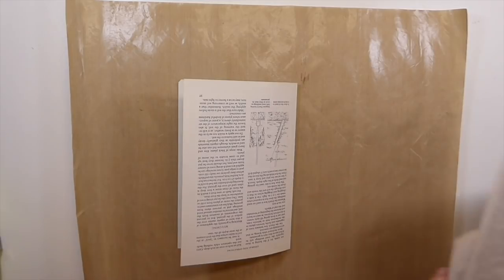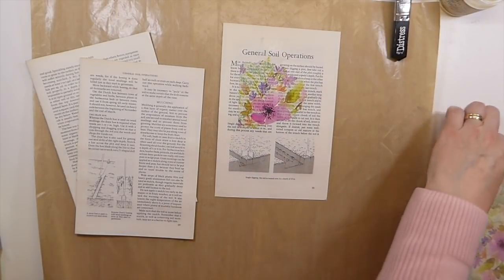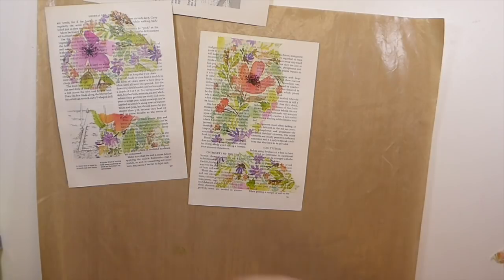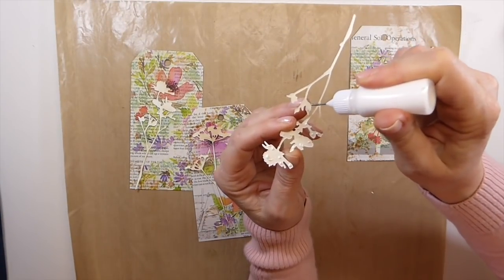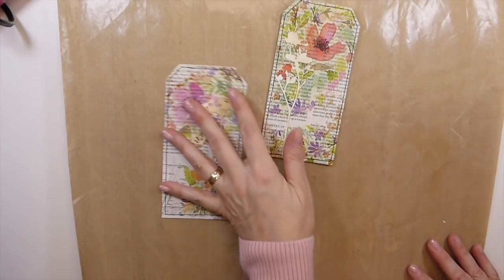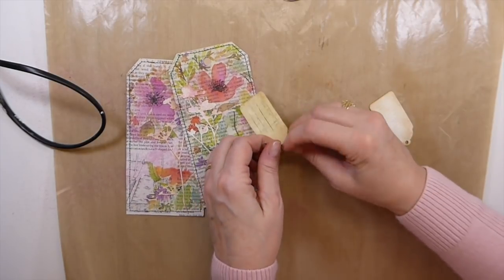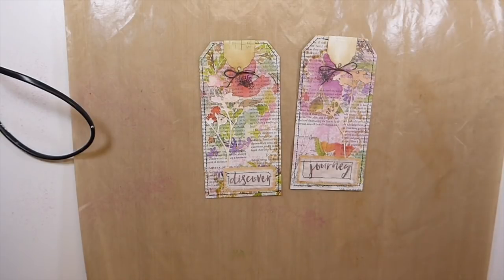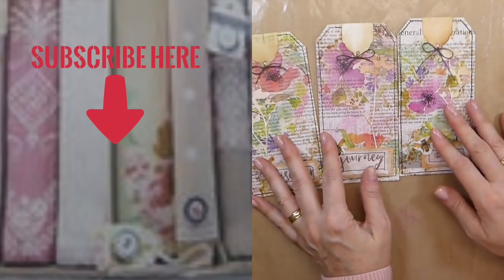Junk Journal Tags using up old Book Pages Ep.1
Thank you for joining me today as we create beautiful tags for our Junk Journals. These quick & easy tags are perfect add to our  junk journals. Grab your book pages and let's get started!! Crafty Hugs Gina

Sincerely ,
Gina @ TheFireFlyStudio67